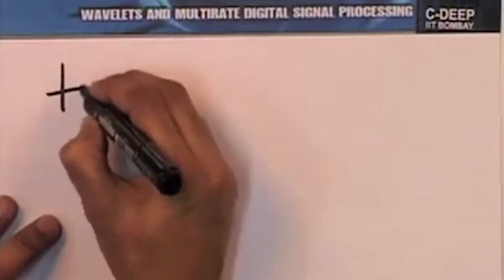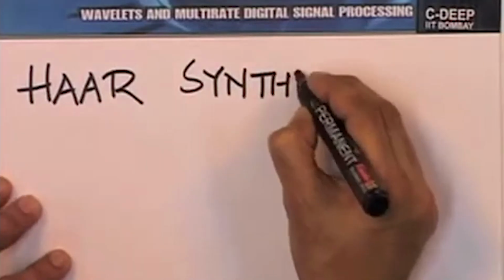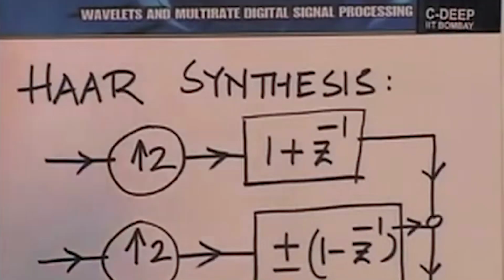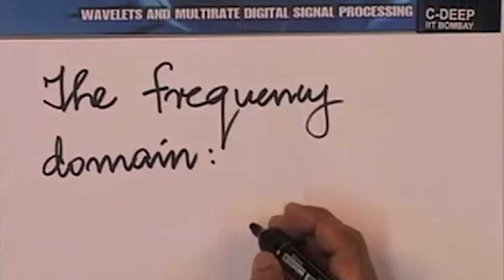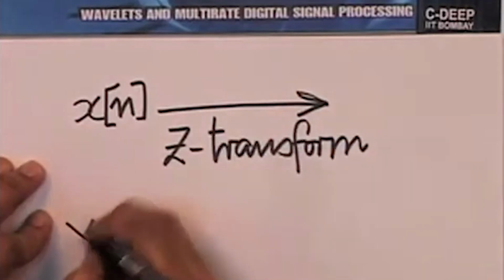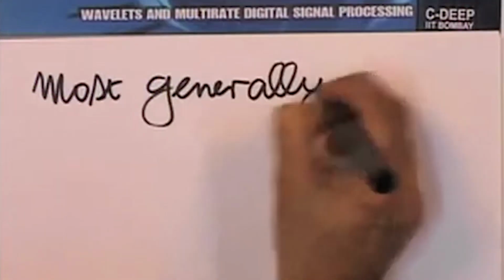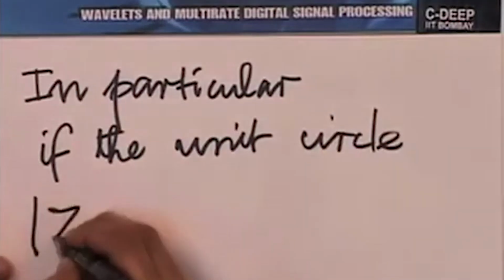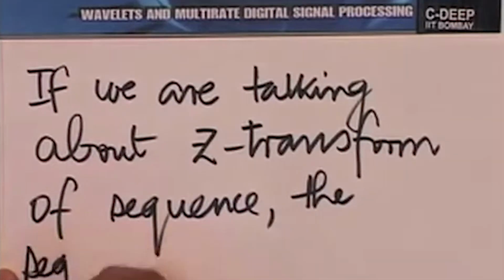Moving from Z-domain to frequency domain